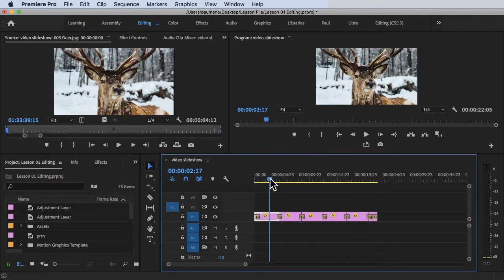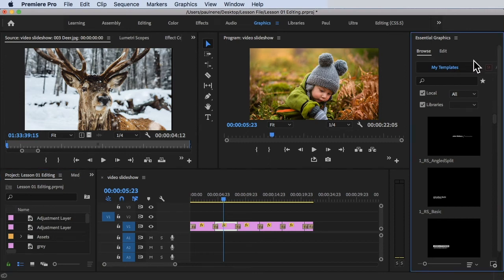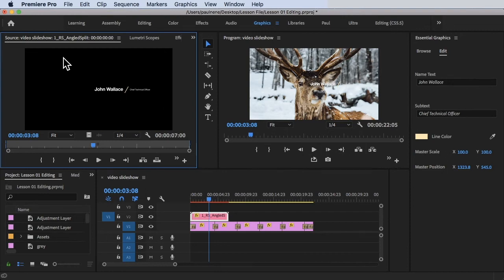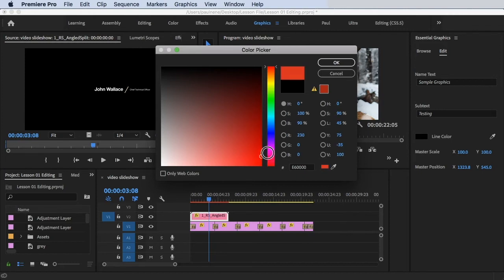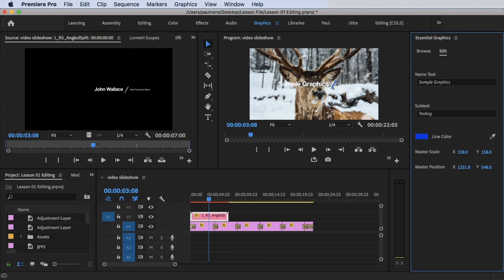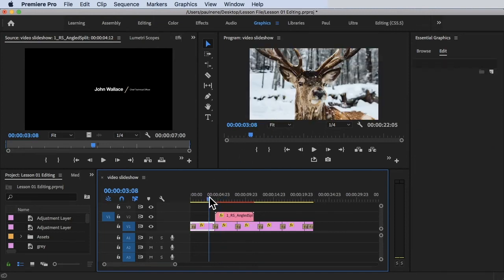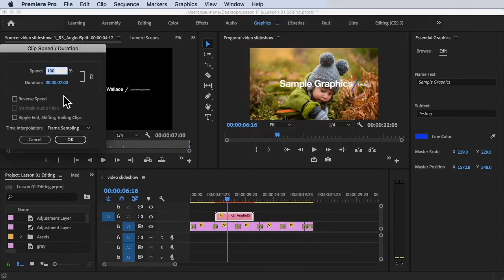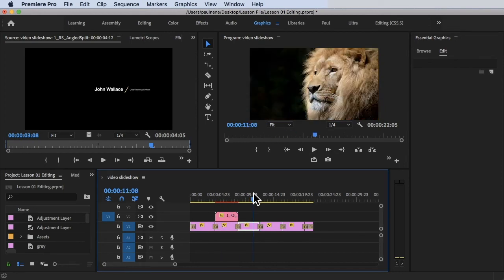How to Add/ Create New Graphics in Premiere Pro CC 2020